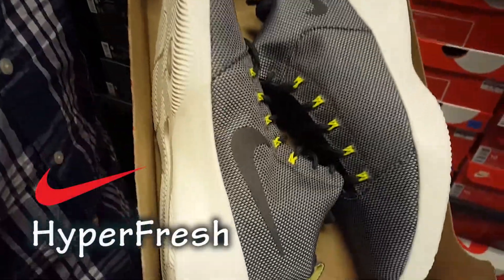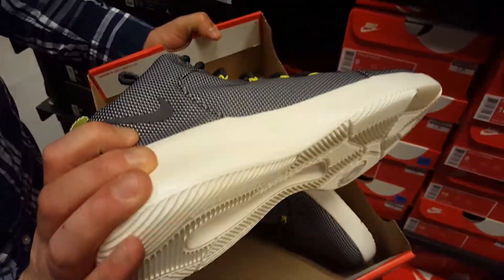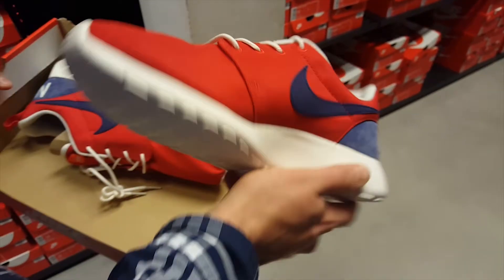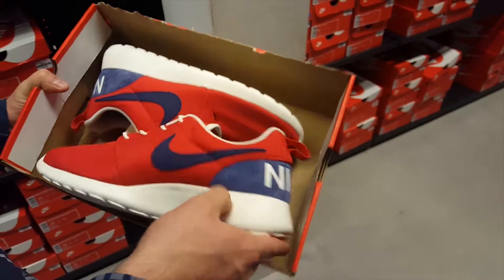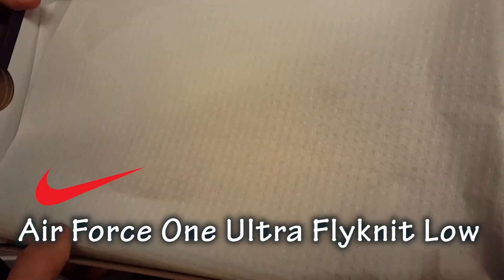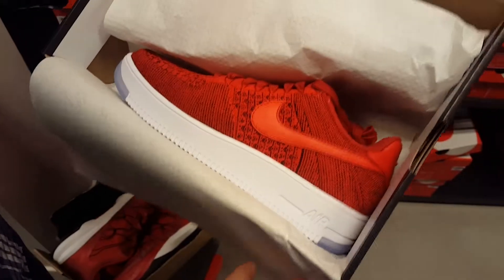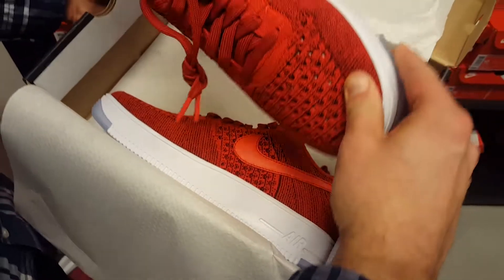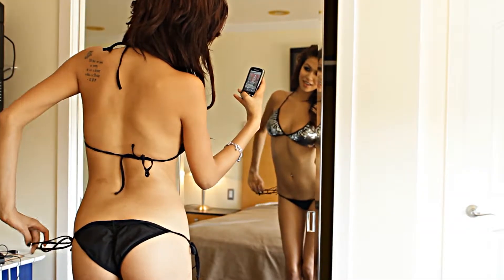SNEAKER SHOPPING IN THE UK - EPISODE 1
Some nice designs in Episode 1